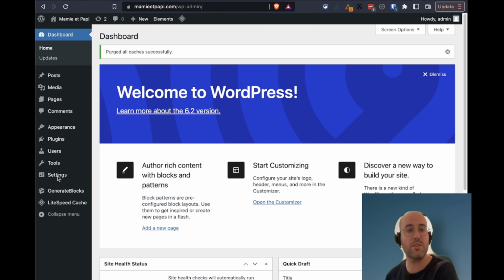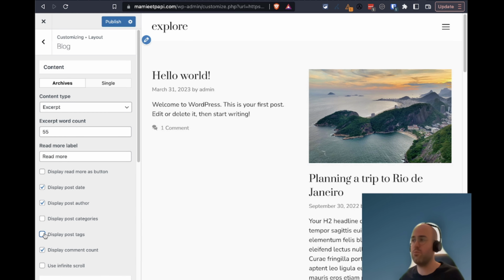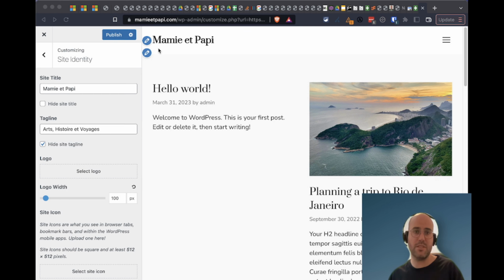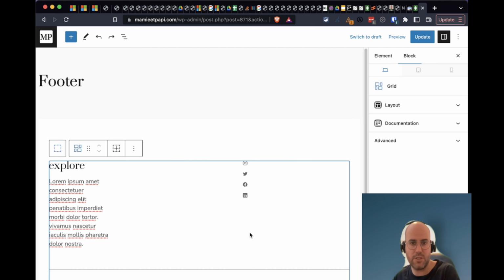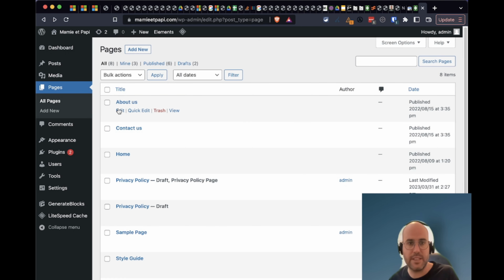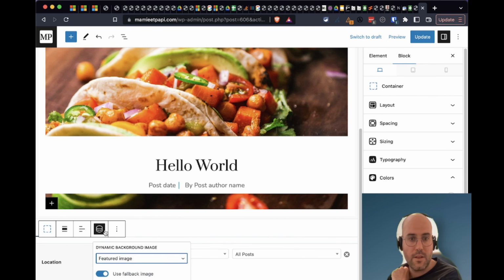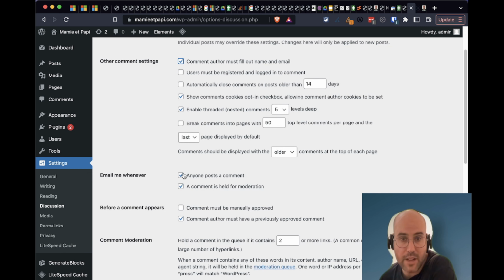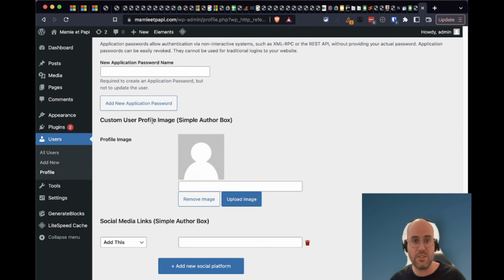Customize your WordPress Theme (GeneratePress) | jcchouinard.com